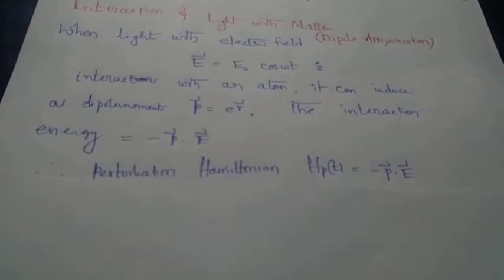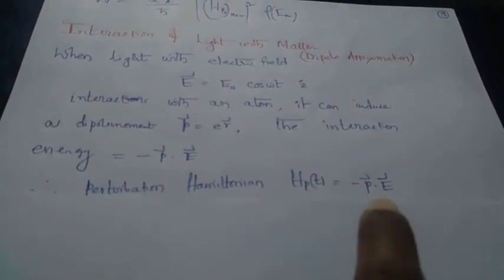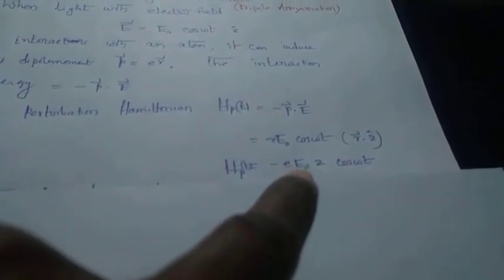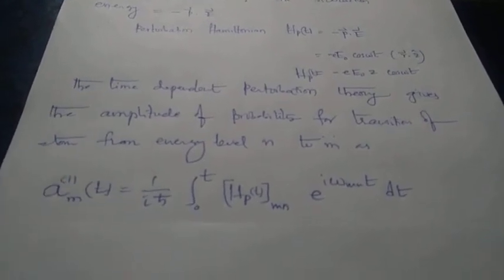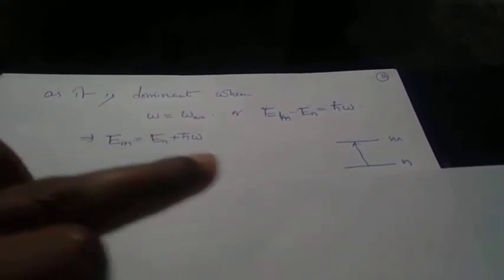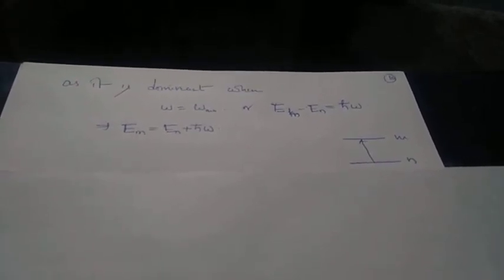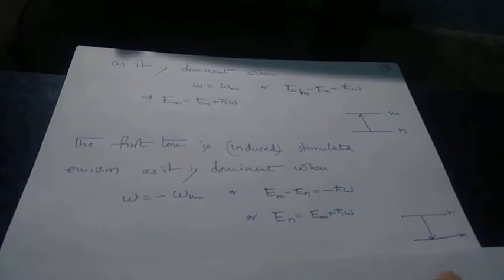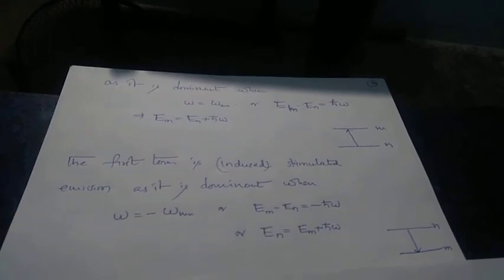QM: Light-atom interaction: Dipole approximation